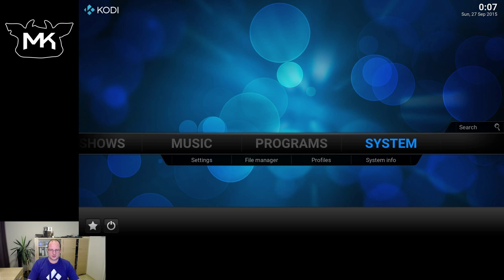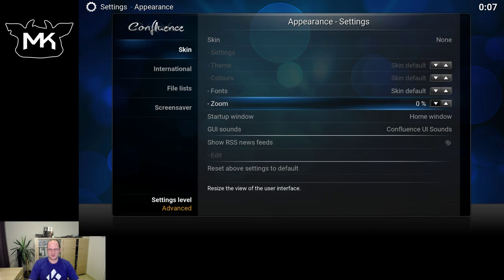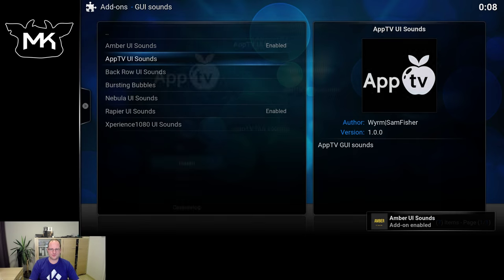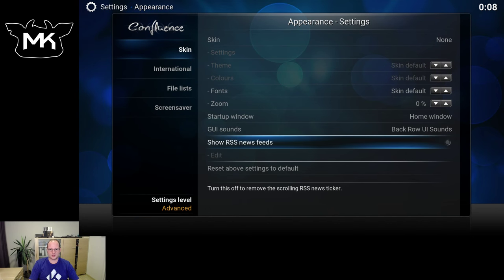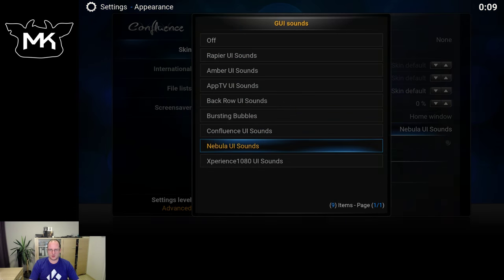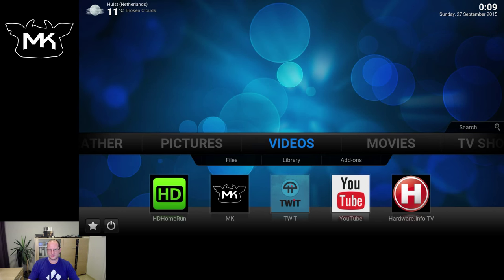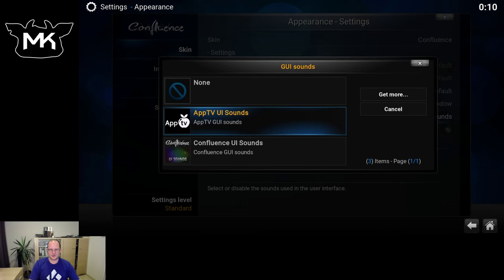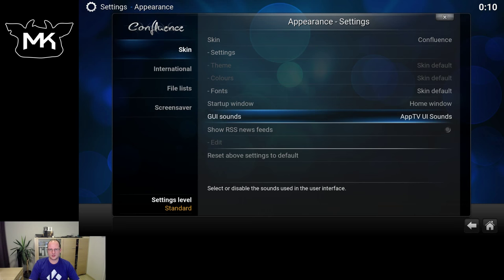Changing navigation sounds in Kodi version 15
In Kodi version 15 we've changed the way navigation sounds are handled. When they used to be tied to a skin they can now be installed separately. Although each skin will still install it's preferred package you are now free to choose a different one.
You can simply install them from the add-on manger and then set the one you like in the appearance section.